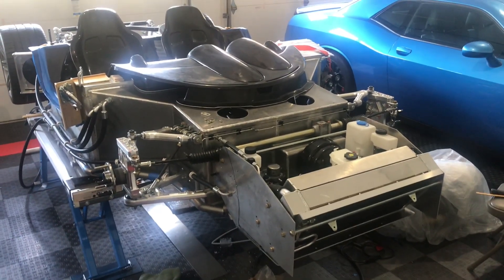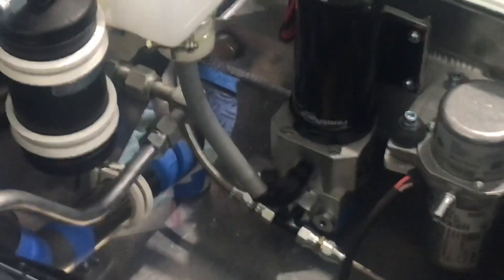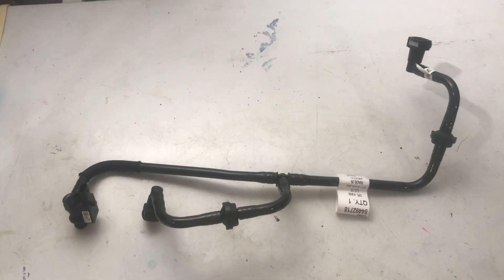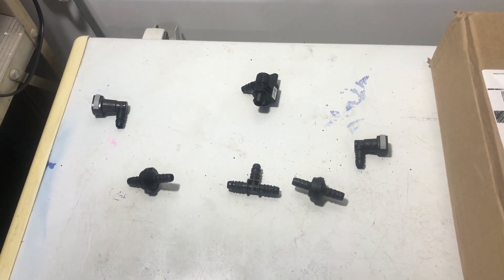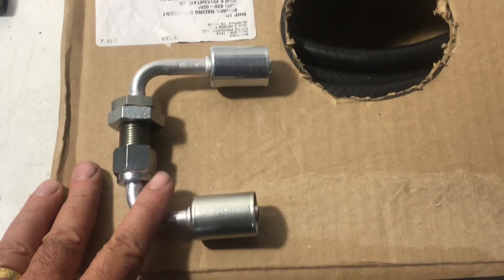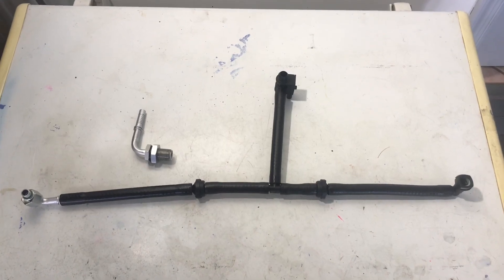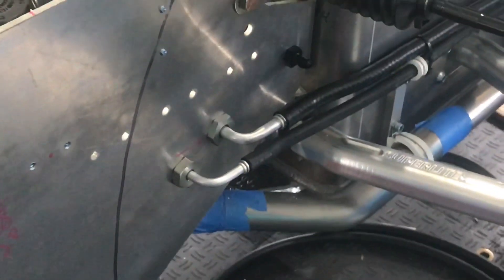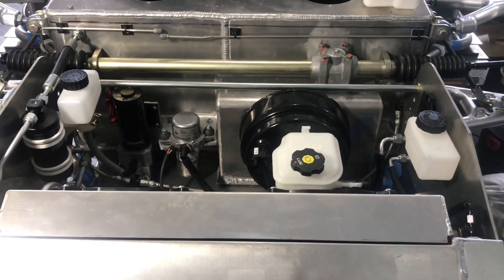Superlite SLC Build 061 Power Brake Vacuum Hose Assembly Install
In this video we will disassemble a C7 Corvette Z06 power brake vacuum hose assembly. After scavenging the parts from the GM assembly we will build and install a new vacuum hose assembly in the Superlite Coupe.